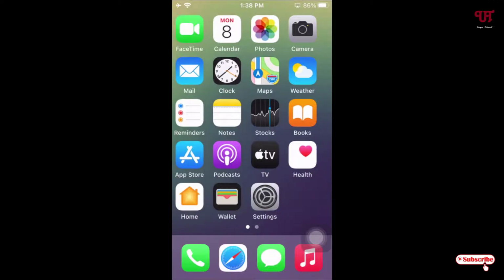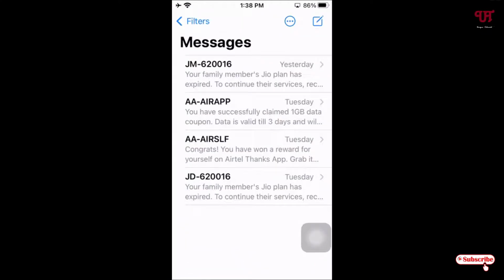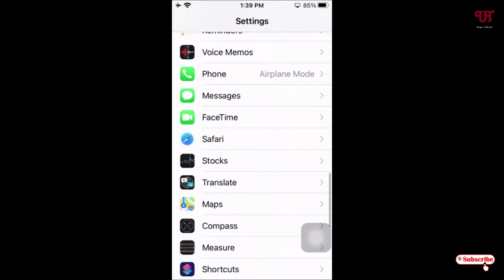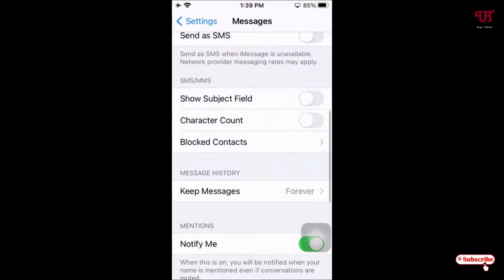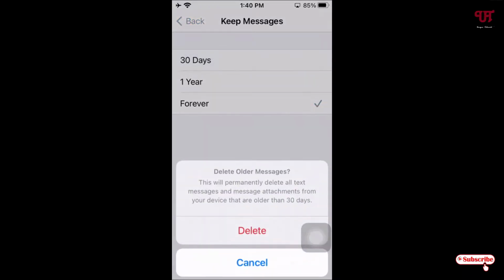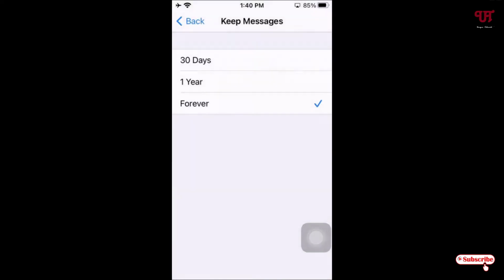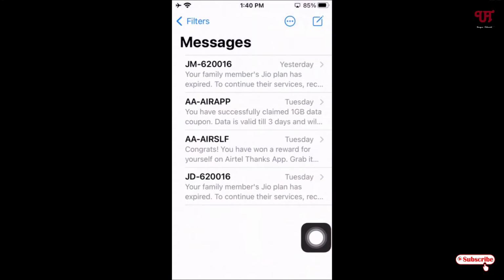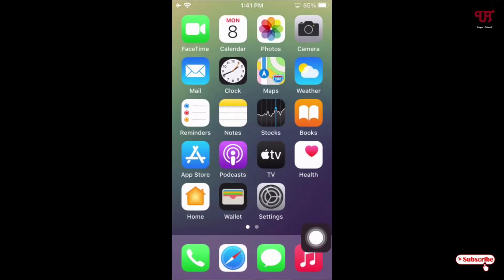How to make any iPhone automatically Delete all old SMS ?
This video tutorial is all about How to make any iPhone automatically Delete all old SMS.